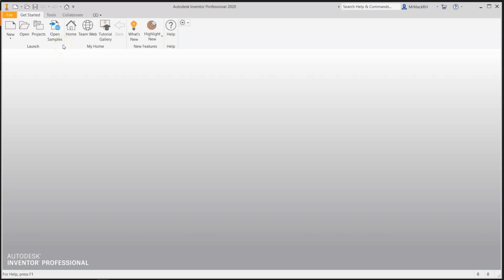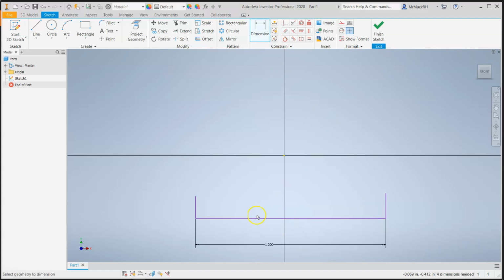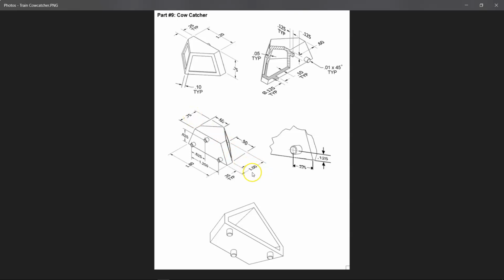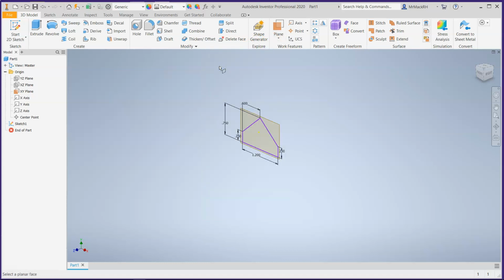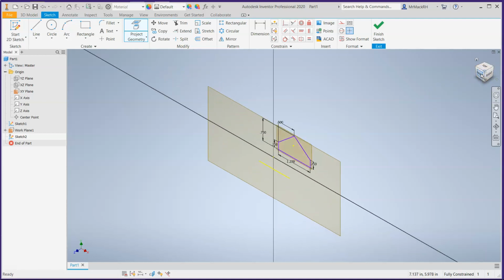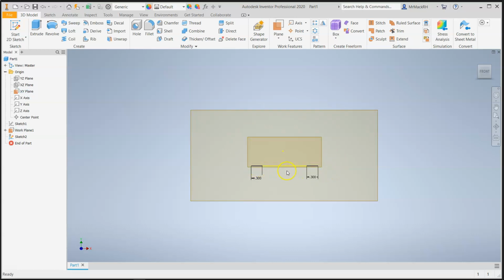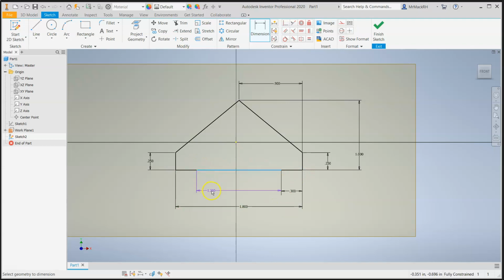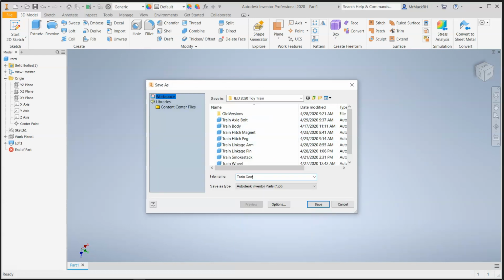Inventor - Train Cowcatcher Part 1